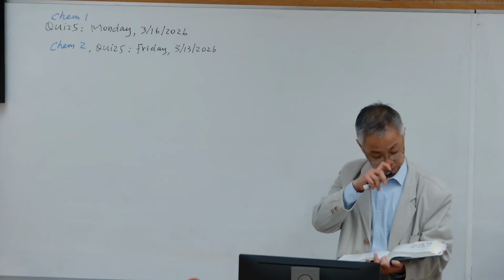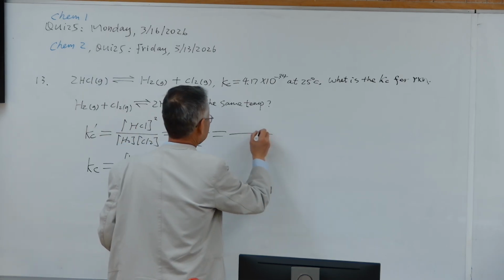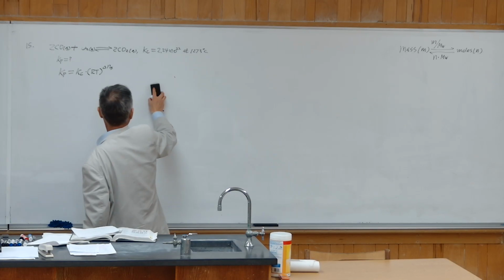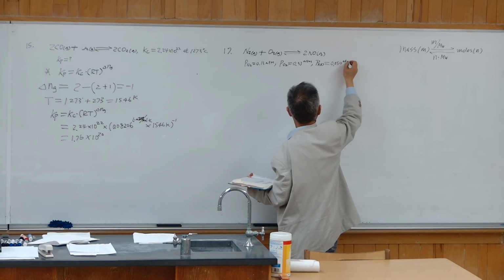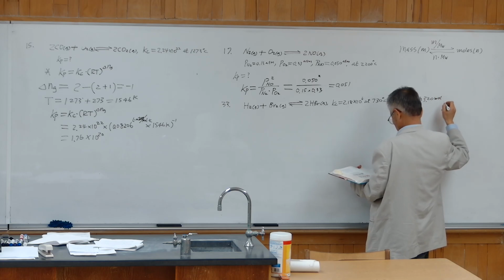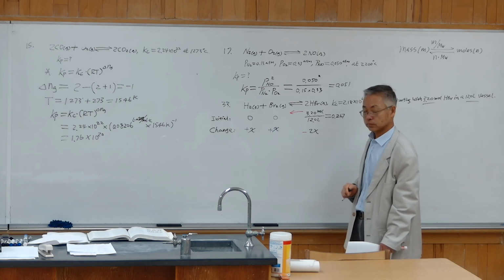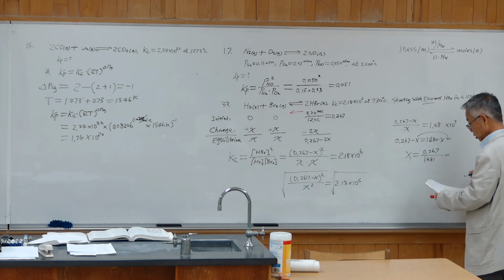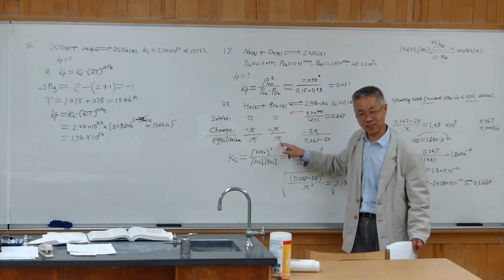Chem 2 Chapter 15 HW show